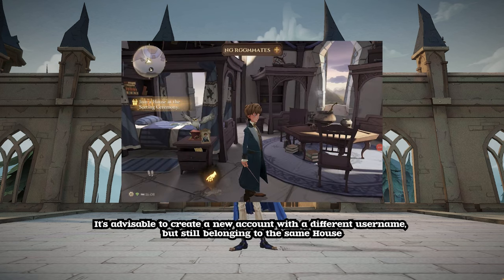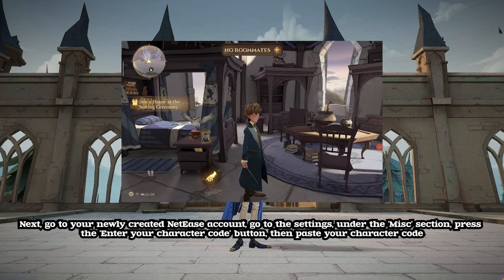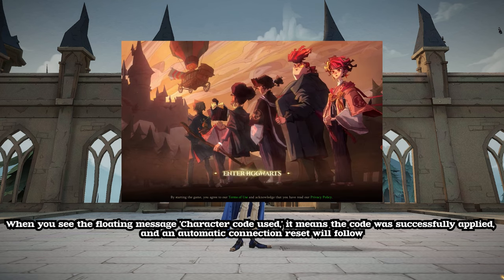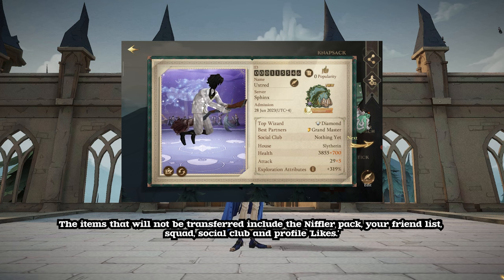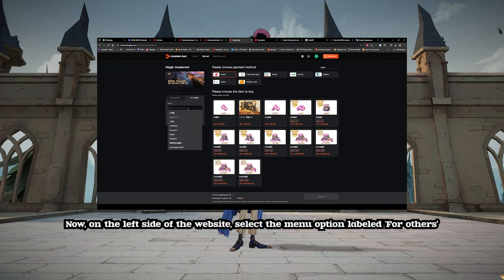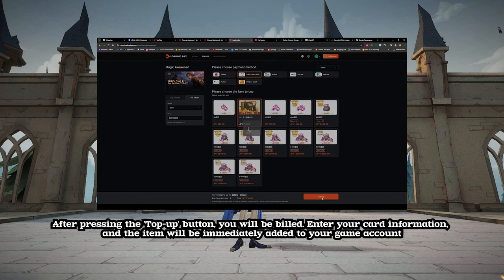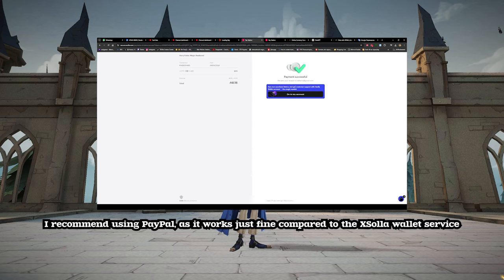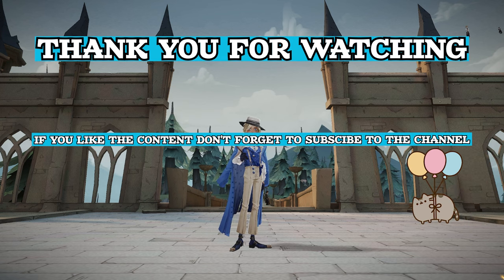❓NEED TO KNOW BEFORE TRANSFER❓ - 🤑PAYMENT METHODS🤑 - ✨HARRY POTTER MAGIC AWAKENED✨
Let's discuss today's shocking news and educate ourselves before the upcoming transfer! PLEASE TRANSFER ONLY AFTER THE OFFICIAL ANNOUNCEMENT

CORRECTION TO THE VIDEO: NIFFLER PACK AND OTHER SUBSCRIPTIONS WILL BE TRANSFERRED AS WELL☝️

IF YOU FAIL TO TRANSFER TO NETEASE, YOU CAN DELETE THE NETEASE ACCOUNT PROGRESS. THIS WILL DELETE ALL YOUR NETEASE CHARACTERS. AFTER THAT, YOU CAN TRY AGAIN (BINDING YOUR NETEASE CHARACTERS MAY RECOVER THEM AFTER DELETION). STILL, USE IT AT YOUR OWN RISK☝️

FOR REGION-BLOCKED iOS USERS: CREATE A NEW ACCOUNT WITH A SINGAPORE LOCATION (DON'T RISK YOUR MAIN ACCOUNT OTHERWISE YOU MAYBE BANNED BY APPLE)☝️

IF YOU WANT TO KEEP YOUR PREVIOUS ACCOUNT ON NETEASE, CREATE ONE ACCOUNT ON THE NETEASE LOADING BAY WEBSITE AND ANOTHER ON GOOGLE. BOTH CAN BE PAID THROUGH THE LOADING BAY SHOP☝️

This game markets can be used to download the game without vpn for
android users:

00:00 INTRO🎬
00:47 TRANSFER GUIDLINE🚶
02:30 PAYMENT METHODS🤑
03:57 CONCLUSTION💮
04:23 ENDING 🏁
04:34 BEHIND THE SCENE ⁉️

Subtitles:
Portuguese (Brazil)
Russian
Spanish
Chinese (Taiwan)
Hindi
Italian
Indonesian
Polish
German